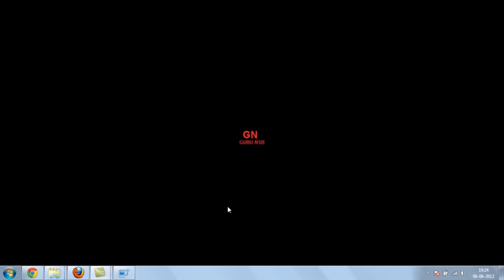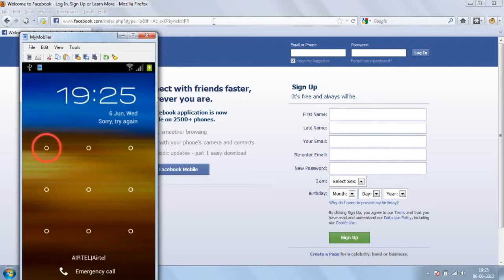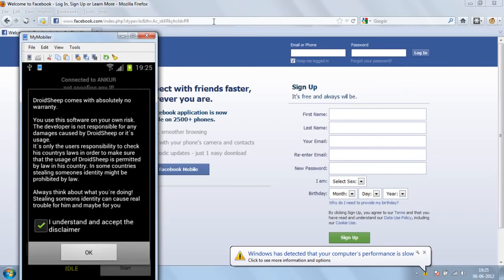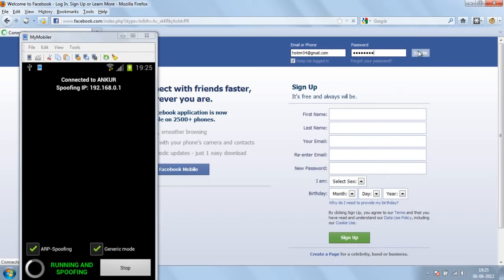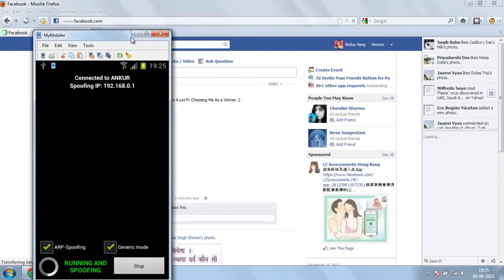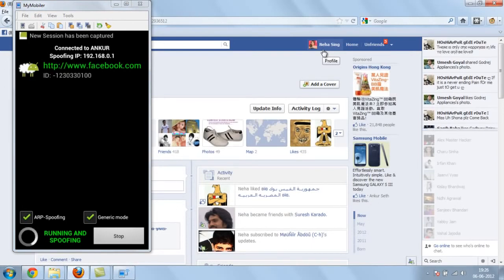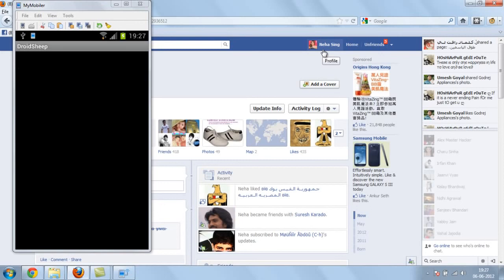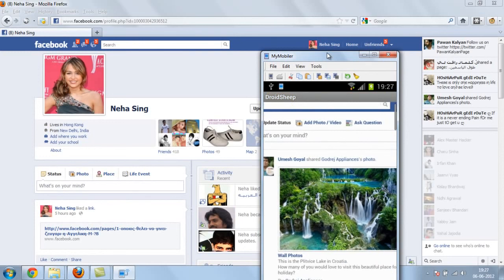Session hijacking with android phone droidsheep Guru NSB